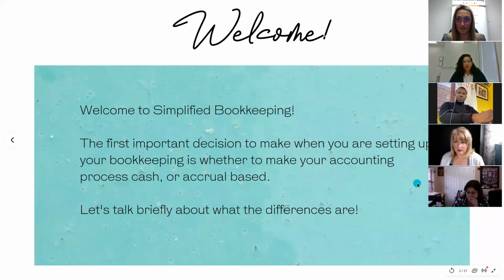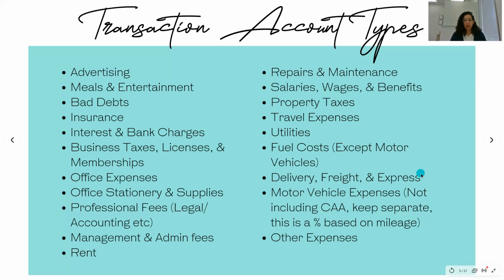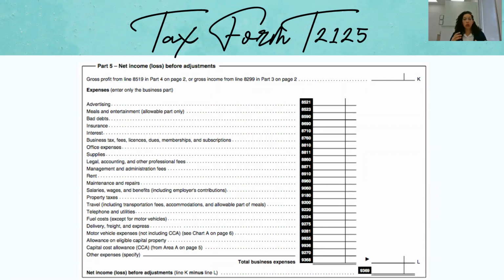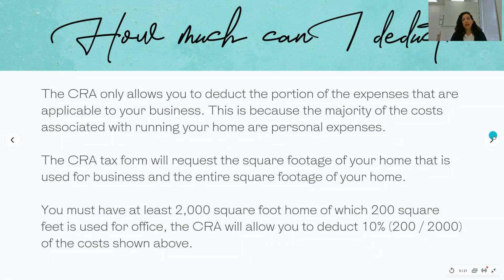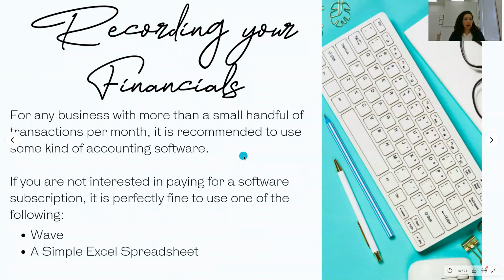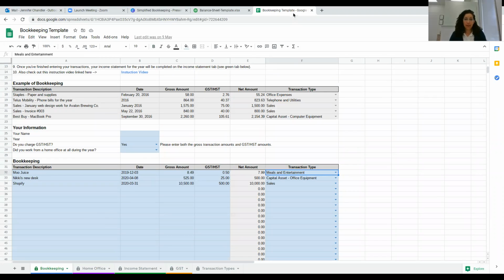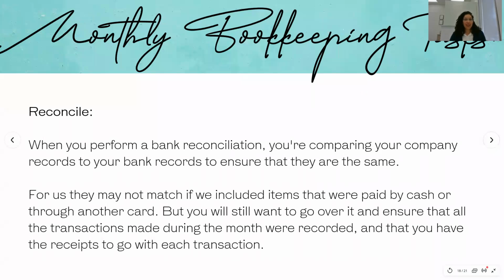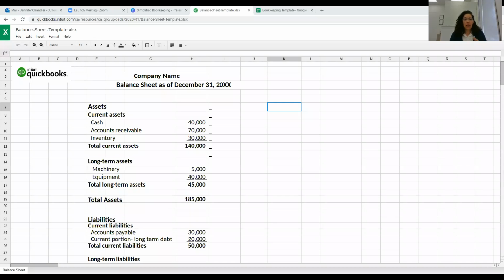Simplified Bookkeeping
Presented on November 24th, 2020

Join us for a live webinar to ensure you are using the most appropriate bookkeeping practices and methods for your business.

Topics discussed
- Different accounts what they need and what they don't
- The different types of accounts available and what is needed/not needed
- Reconciliation of statements
- Financial statements and what to look for

Presented by Jenny Chandler the owner of Simple Desk.